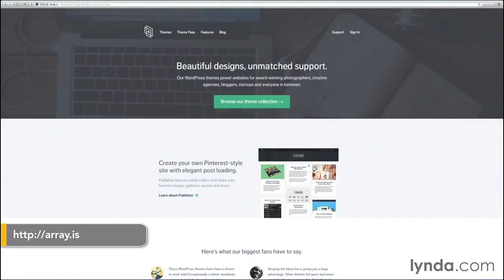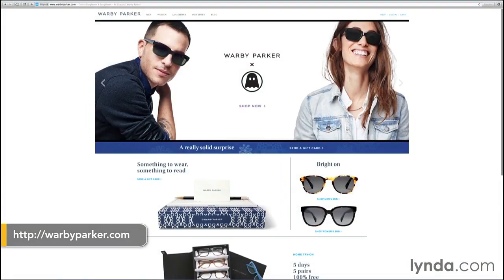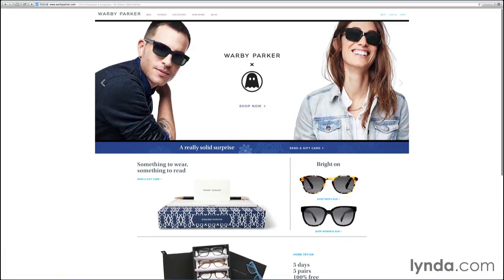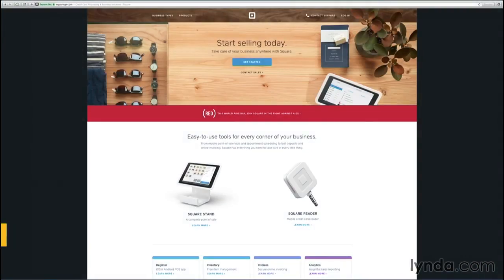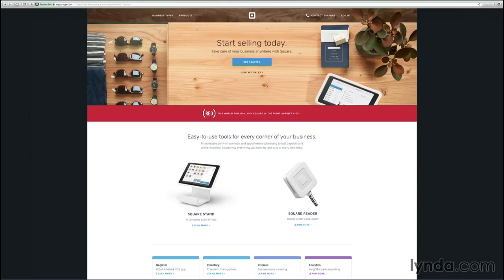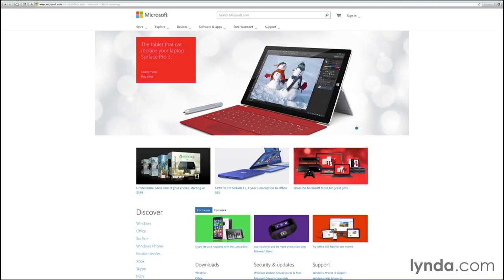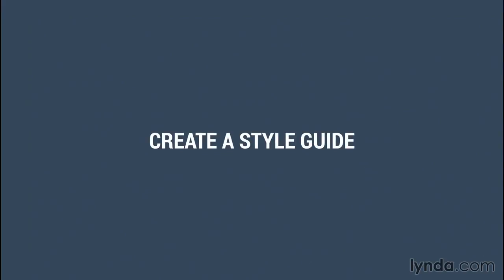Understanding principles of good design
Presentation